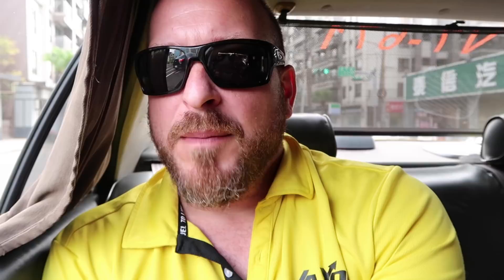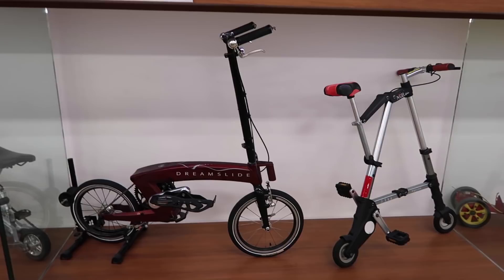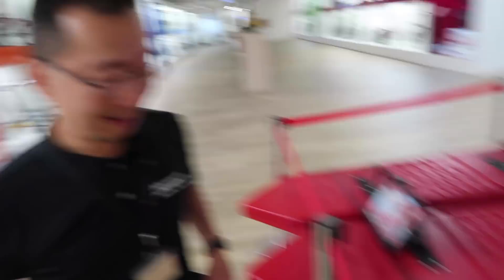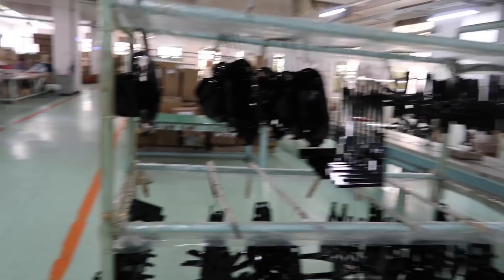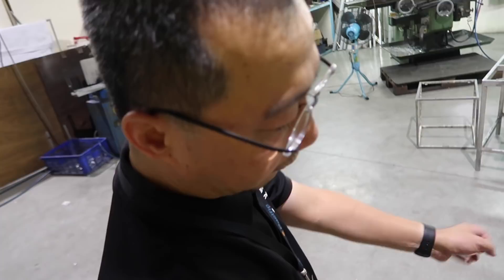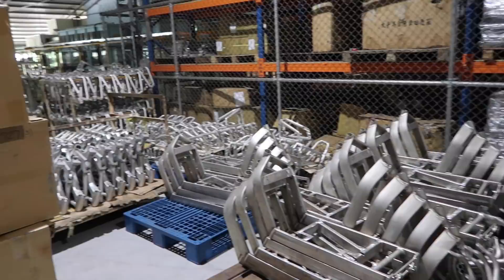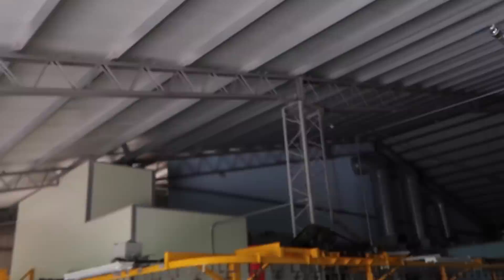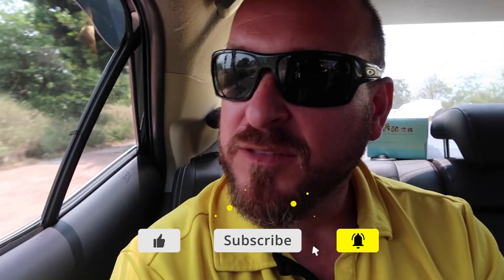Taiwan, where your BIKE, TRIKE, QUAD was born!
In Taoyuan, Taiwan you can find Pacific Cycles.  It’s a cycle factory that makes the base components for a lot of the speciality recumbent, electric and standard bikes, trikes, unicycles and quads in the world today!  They actually make the frame components for my trike, the HP Velotechik Scorpion 20fs!  Join me as I tour their museum and factory floor and get a sneak peek at the birthplace for what could be the cycle you are riding now!

Pacific coast founded itself on the niche of being the company that can make the technically difficult.  They are focused, streamlined, and do what they do very well.  People come to them from all over the world when they have been turned away from other more traditional factories that were intimidated by designed thought to be too aggressive.

VLOGGER 1on1:
Interview unique vloggers from around the world

DRONE - DJI Mavic Drone

JY_VLOG #599

A SEMI-DAILY TRAVEL VLOG